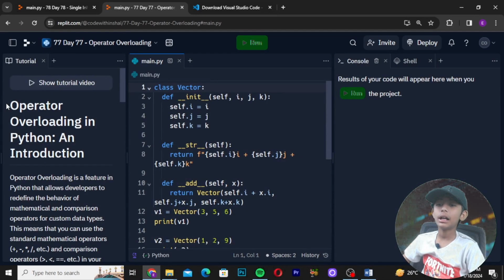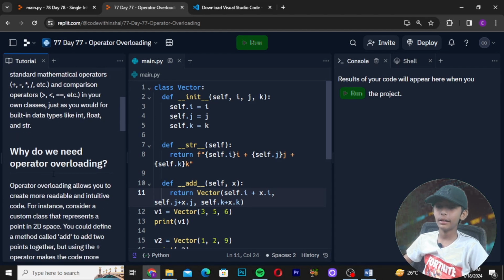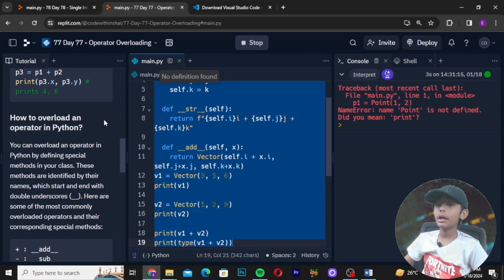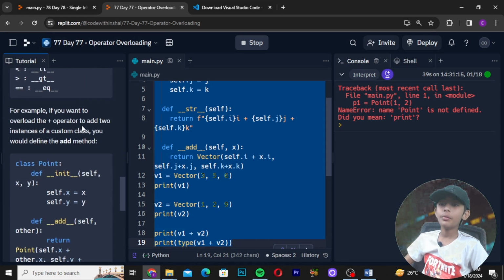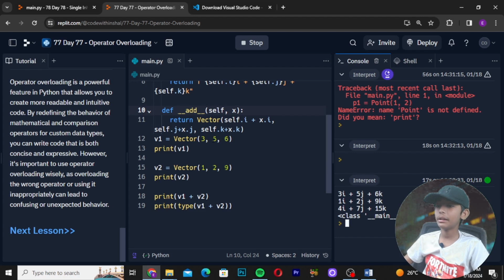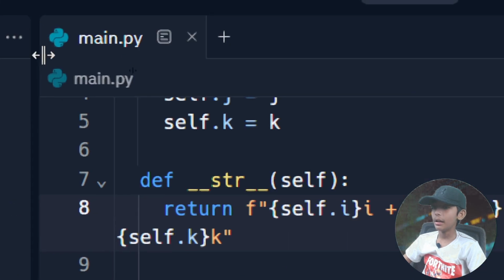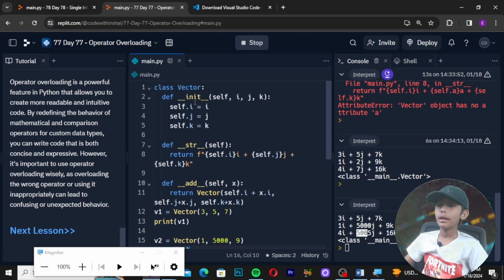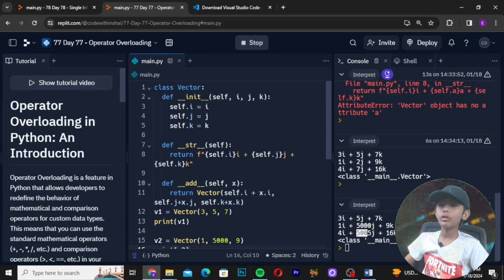Operator Overloading in Python | Python Tutorial - Day #76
This video is about Operator Overloading in Python | Python Tutorial - Day #76

Suggested Courses:
❤️ Complete Clones